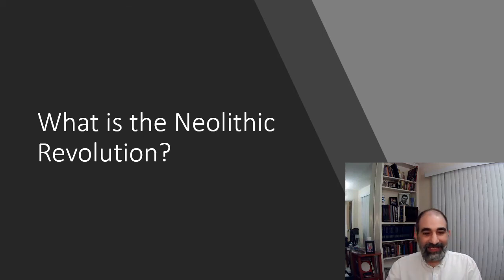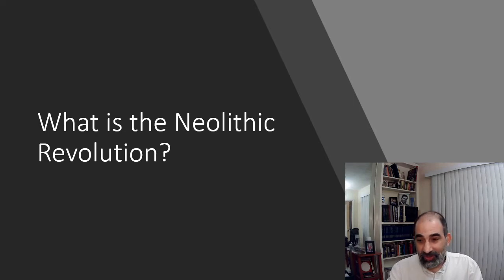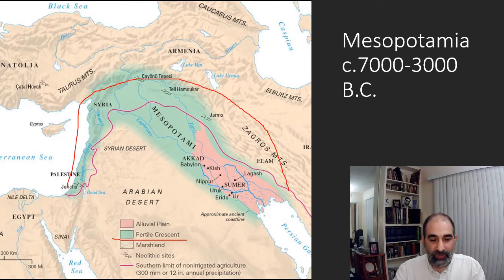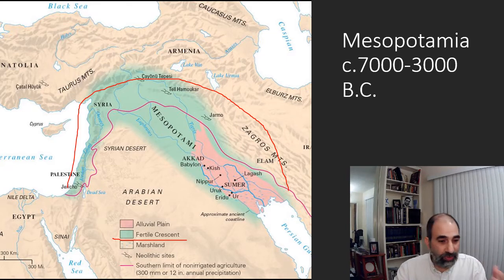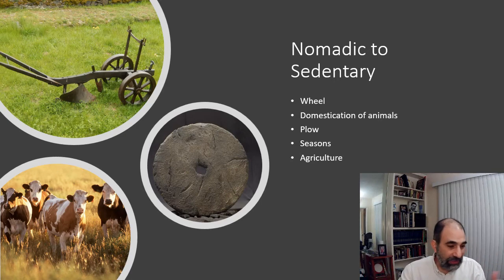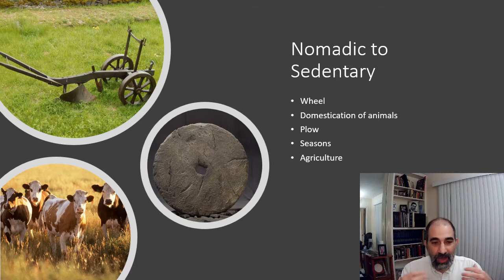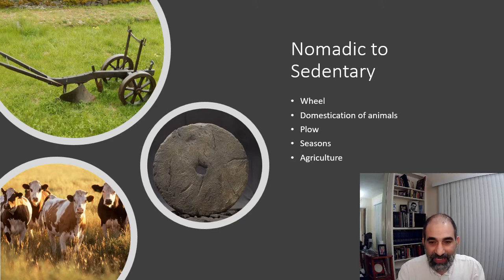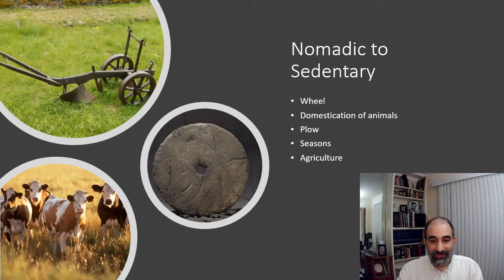What is the Neolithic Revolution?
A brief explanation of one of the most pivotal events in human history!

If you enjoyed this video  can also leave a one time "Thanks" contribution.  I love helping homeschoolers and history lovers with my free resources, so any contribution is greatly appreciated!

I also want to say thank you to Wendy and Amber Howe for helping me with the thumbnail for this video.

If you enjoyed this lecture you may also like to learn about the Paleolithic period that came before